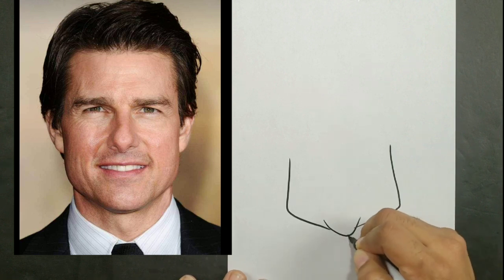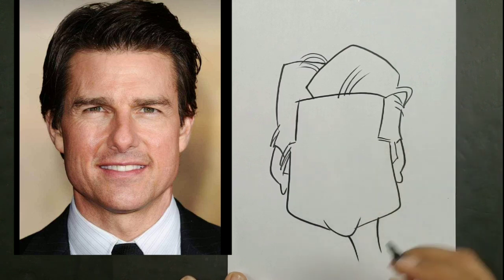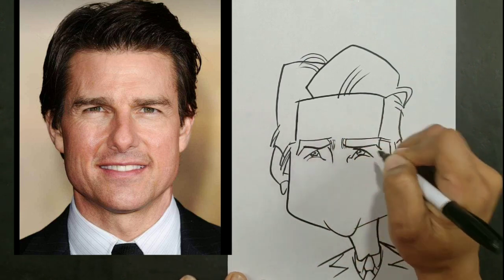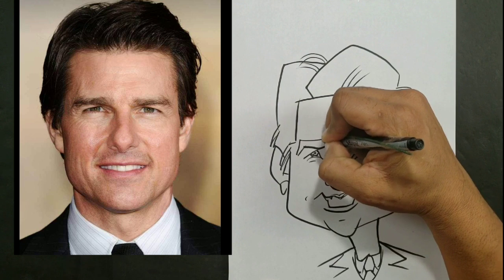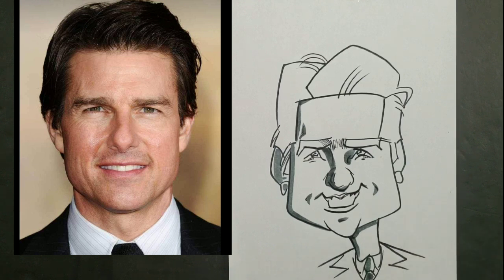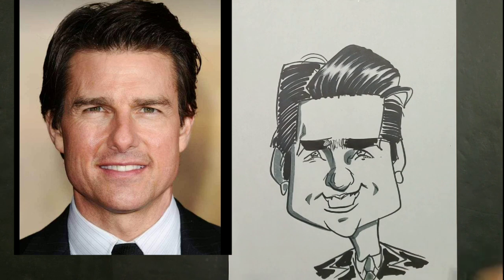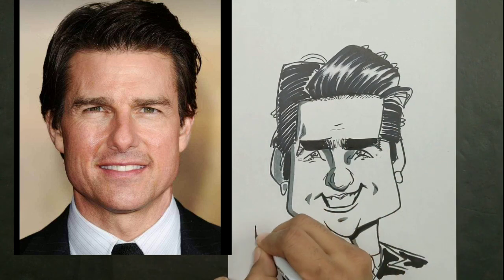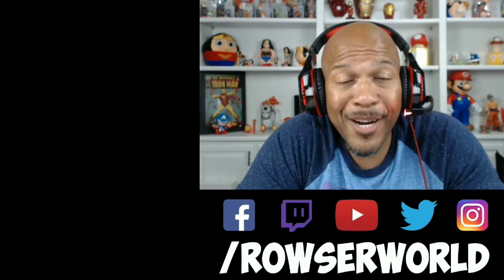How to draw a Caricature of Tom Cruise